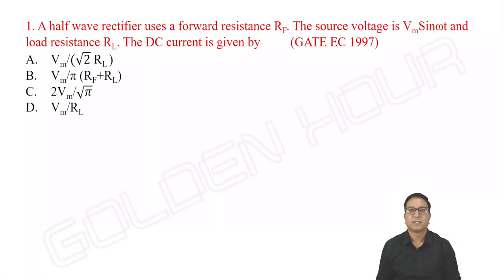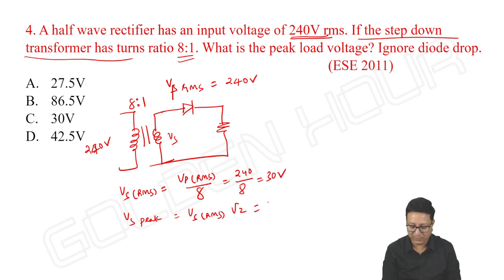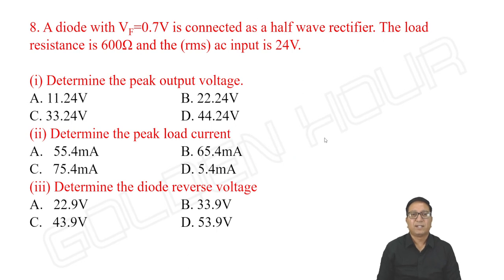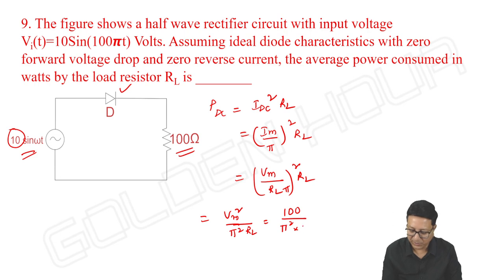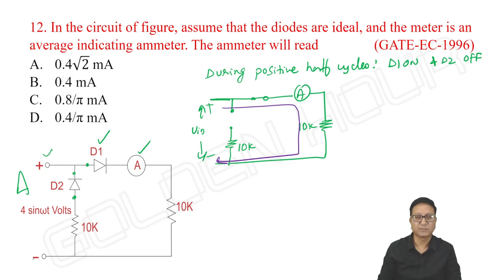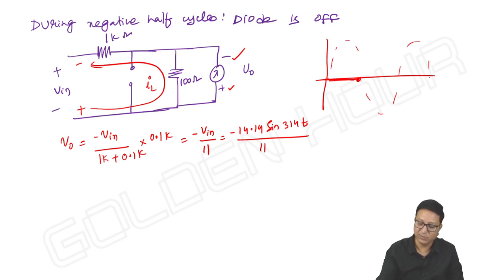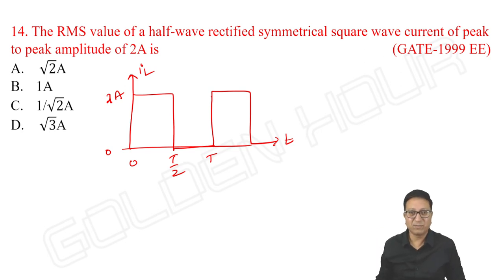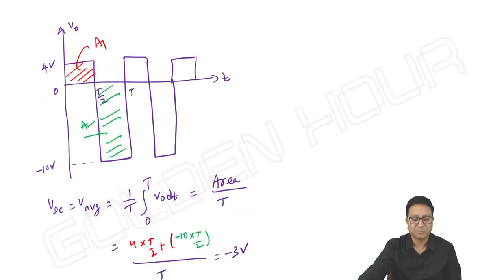Rectifiers 4(Problems on HWR) | Trinadh Reddy | ECE | EEE | IN